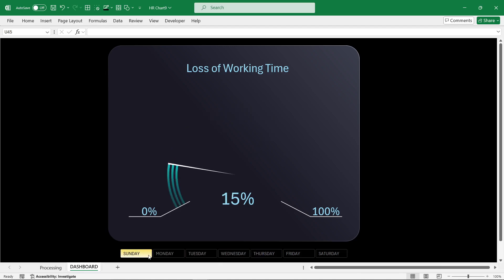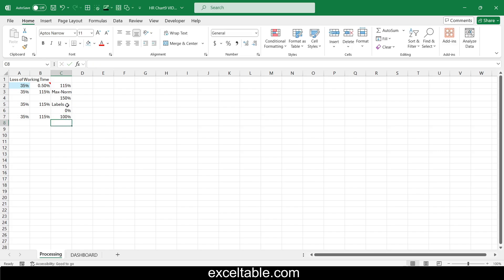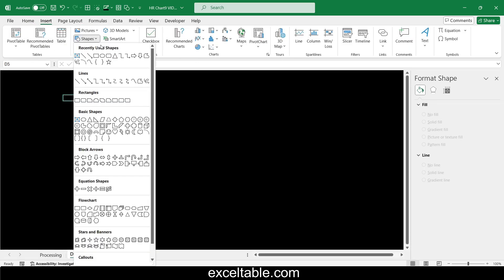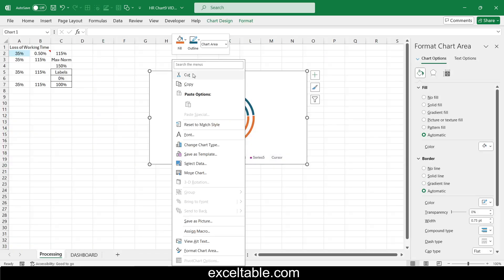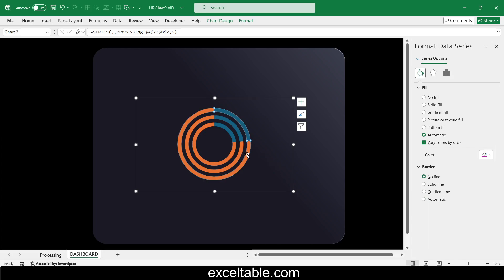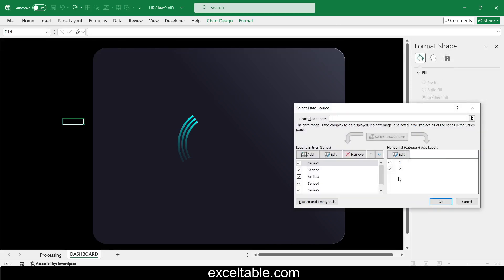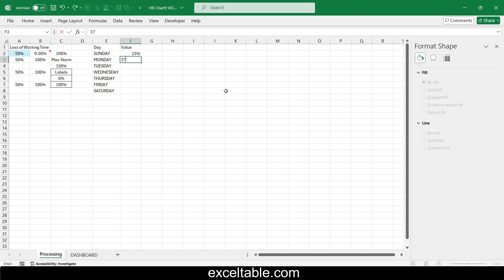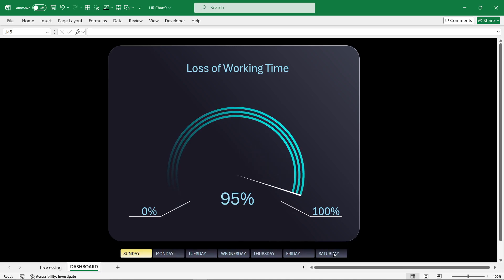How to Make Progress Circle Chart in Excel for Dashboard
Example how to make Progress Circle Chart in Excel. In this video, we will show you how to create a speedometer chart in Excel for your dashboard using a minimalist progress circle chart design. Learn how to make an interactive progress circle chart in Excel with step-by-step instructions. We will guide you through Excel doughnut chart customization to achieve a sleek and modern look.

You'll discover how to enhance your data visualization in Excel by adding an Excel chart with an interactive slicer. Make your dashboard more interactive and user-friendly. We will also share speedometer chart design tips to help you create visually appealing and informative charts.

Whether you're looking to improve your Excel infographic design or need customizable Excel chart templates for your presentations, this video has got you covered. By the end of this tutorial, you'll have a fully functional progress circle chart that stands out in your dashboard.

Throughout the tutorial, we will focus on data visualization in Excel and show you various techniques for Excel chart formatting for dashboards. By mastering these skills, you'll be able to create a minimalist progress circle chart in Excel that effectively communicates your data. This tutorial will also cover the benefits of using an interactive progress circle chart in Excel, which makes your data more engaging and easier to understand.

Watch now to transform your Excel charts and take your dashboards to the next level!